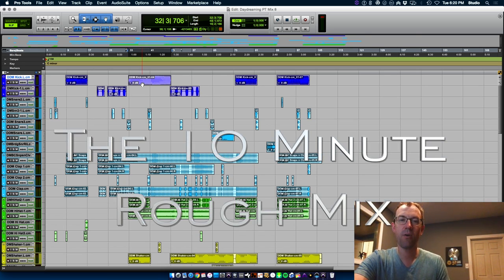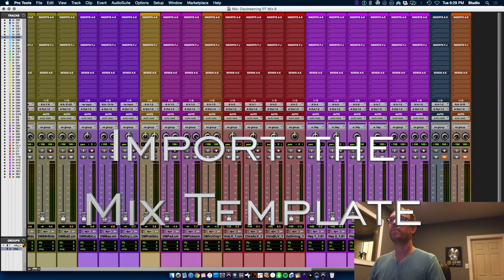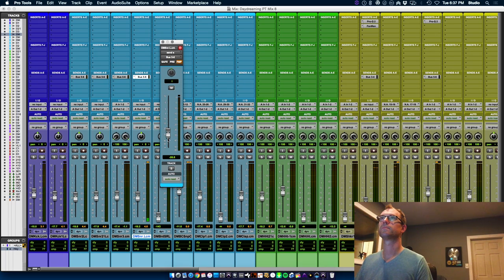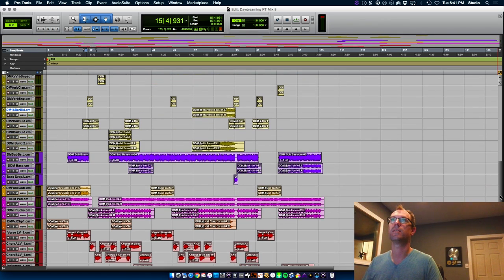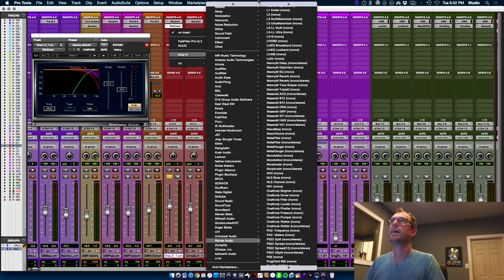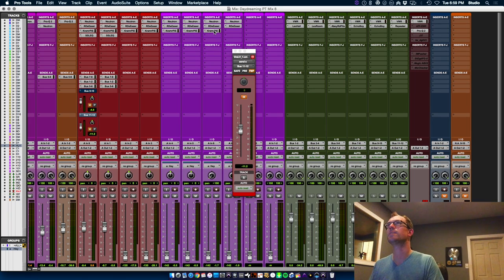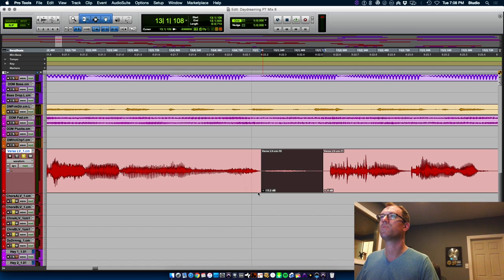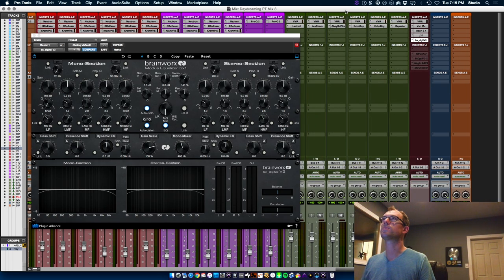Funsize Daydreaming Mix Tutorial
Cooper Anderson mixes his latest production, "Day Dreaming" in Pro Tools.